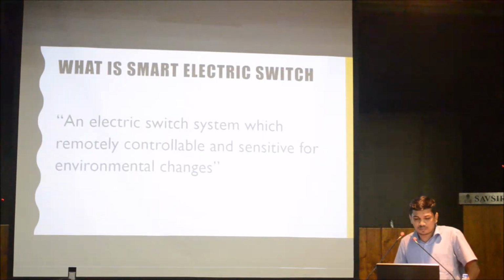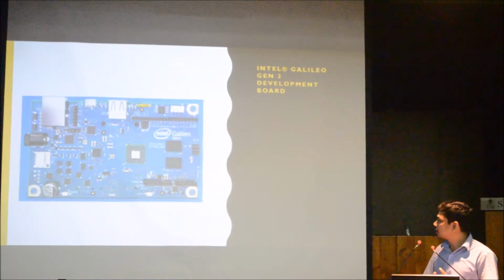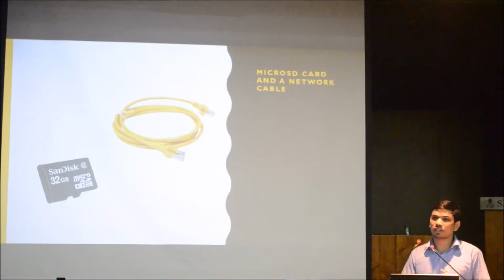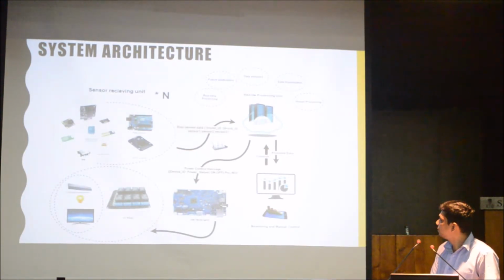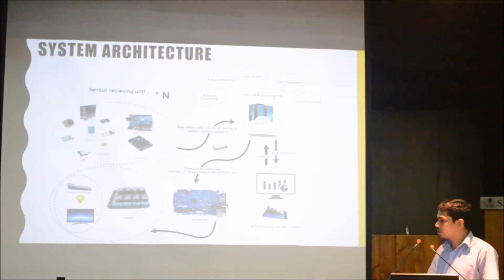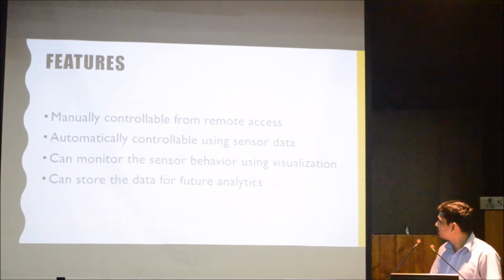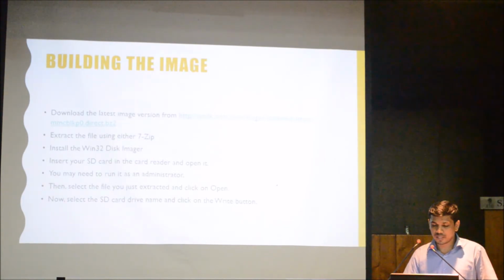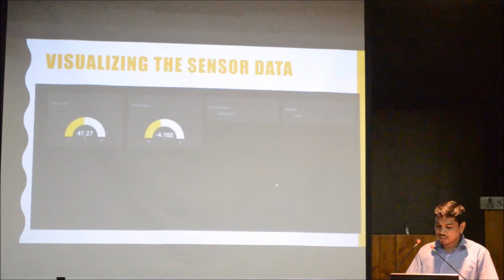Colombo IoT 4th meetup 2015 Oct Demo 2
Smart Electric Switch
Mr. Rilfi M R M
Successful completion of a project proposal submitted to Colombo IoT